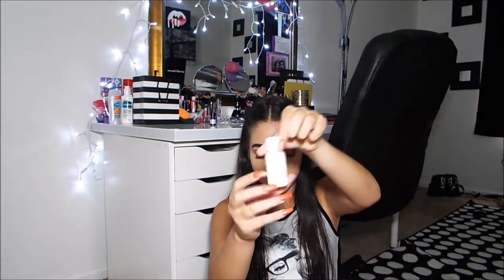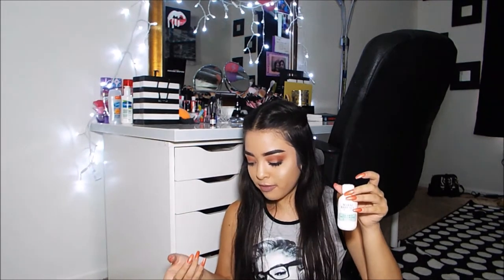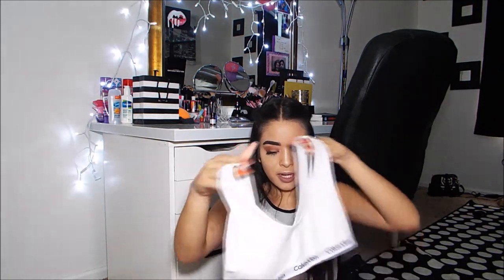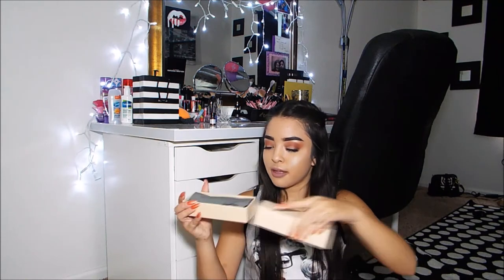I WENT SHOPPING! Summer 2017 haul(Retro 5's, Calvin Klein, Mario Badescu , ect)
hey guys i hope yall enjoyed this haul i will have all the product information listed below !

Product Info:
Air Jordan Retro 5's: Kids foot locker
Mario Badescu Acne Starter KIt: Ulta
Mario Badescu Acne Facial Cleanser: Ulta
Mario Badescu Toner: Ulta
Mario Badescu Green Tea Spray: Ulta
Rose Champagne Lotion: Ulta
Bonjour Paris Perfume: Ulta
Calvin Klein Bra : Calvin Klein
Glasses: Firmoo
Too Faced Highlighter : Ulta
Better then sex mascara: Ulta
Jeans: Charlotte Russe